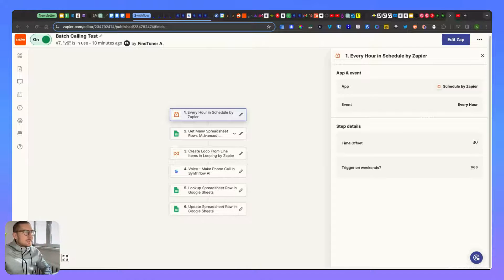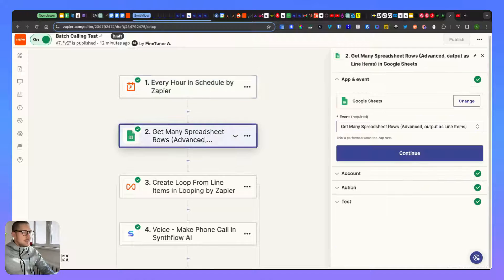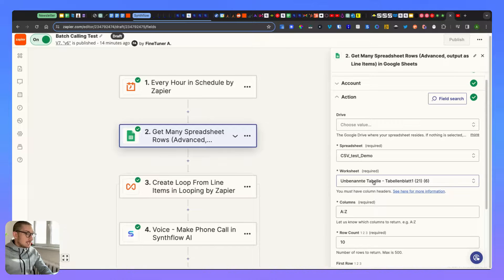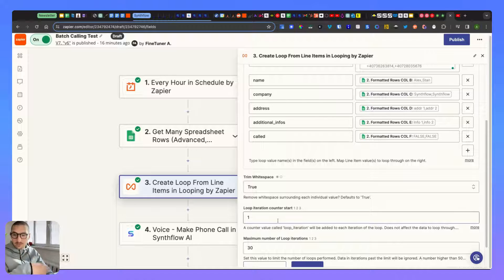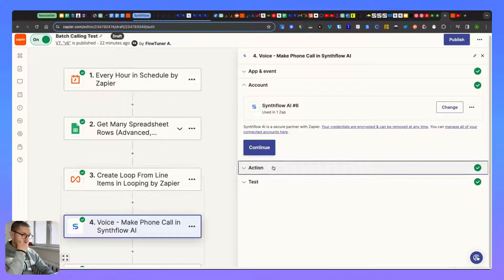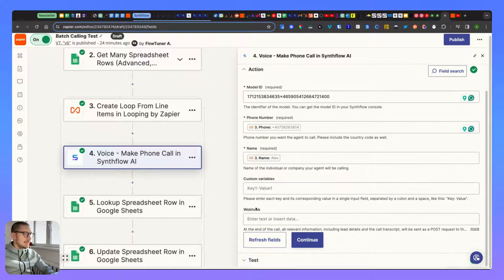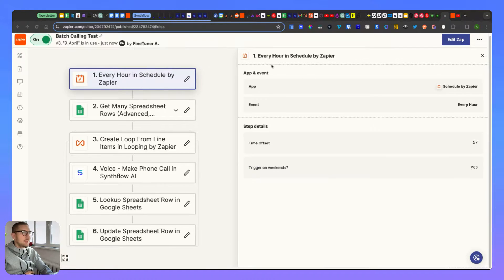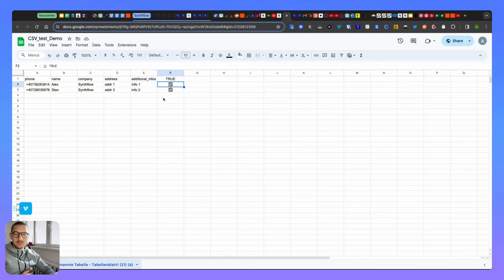How to do Batch Calling with Zapier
WE’RE HIRING

LEGAL